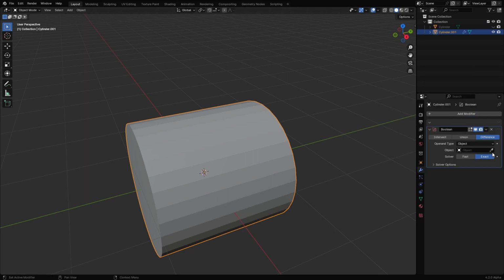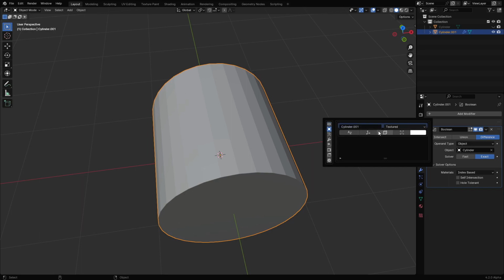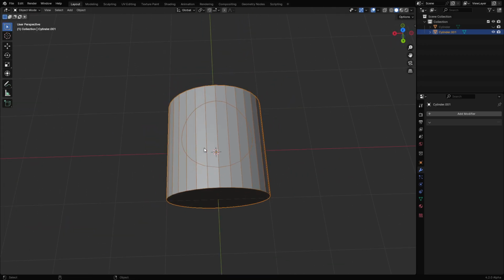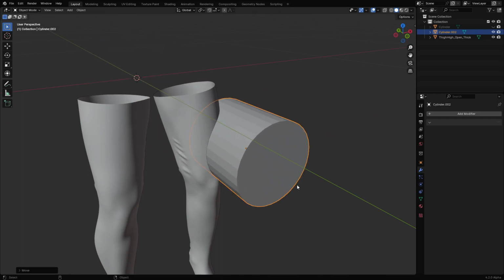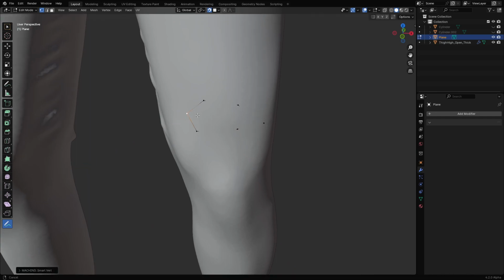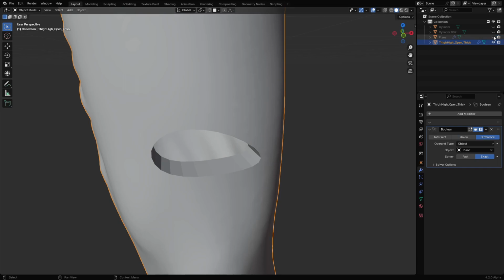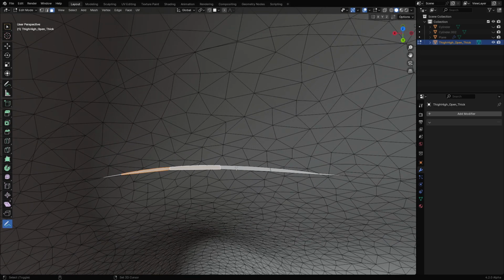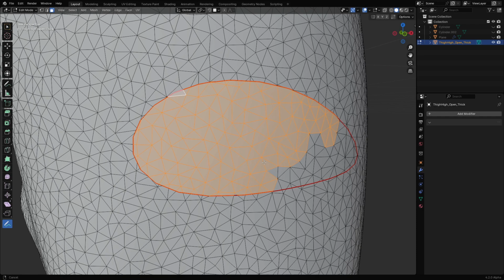Blender - Cut A Loop Of Any Shape Into Any Mesh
A scuffed video but a simple trick, showing how to use a mesh with inverted normals to cut it's shape into another mesh while maintaining the original surface, useful for cases where knife project won't work or for more complex shapes that would simply take to long to model into another mesh